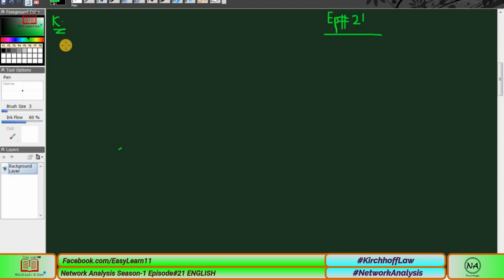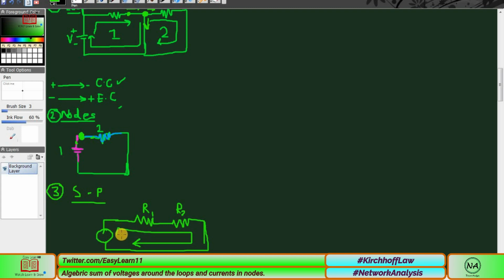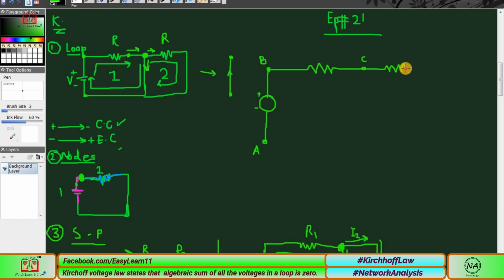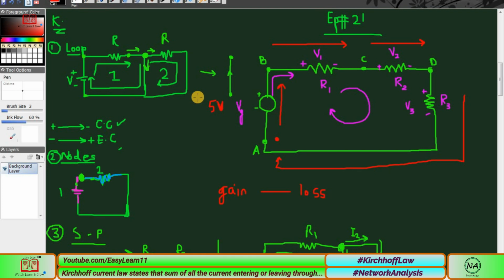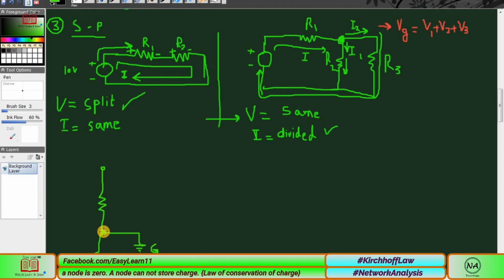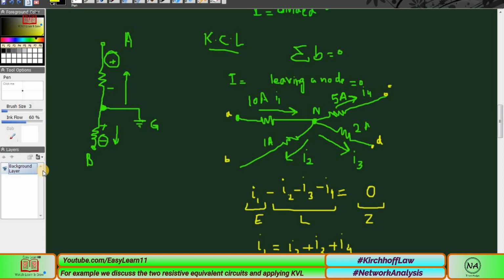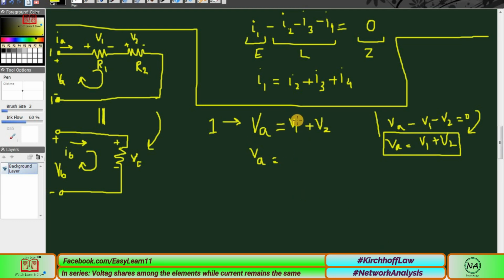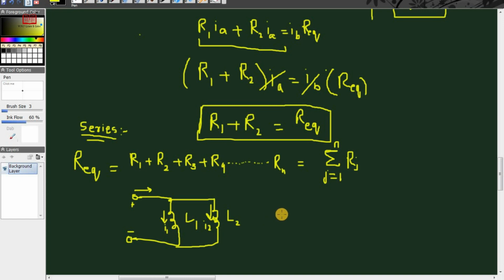Kirchhoff Laws | KCL and KVL |Network Analysis season-1 | EP#21 English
Network equations are formulated from two simple laws that were first expressed by Kirchhoff in 845. These laws concern the algebraic sum of voltages around the loop and current entering or leaving a node.
The concept of branch, node, series combination and parallel combination is explained in details. At the last section an example is used to illustrate the concept of these law and assignment is given to students.